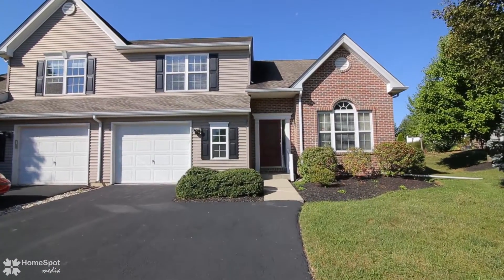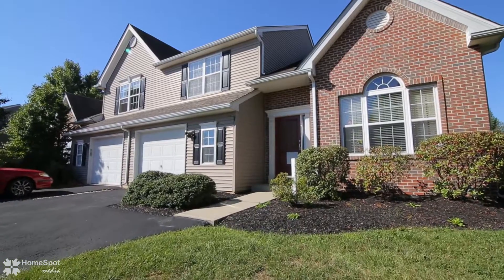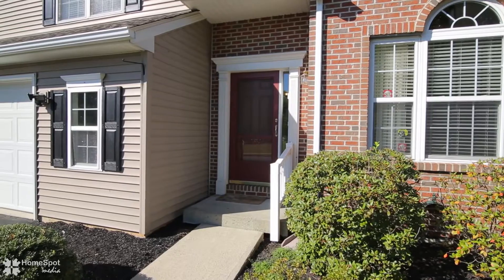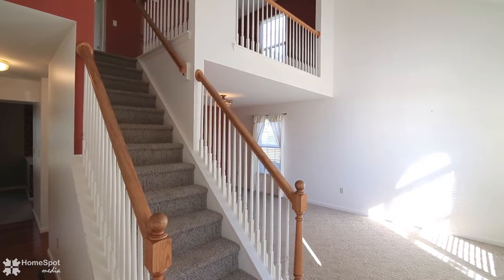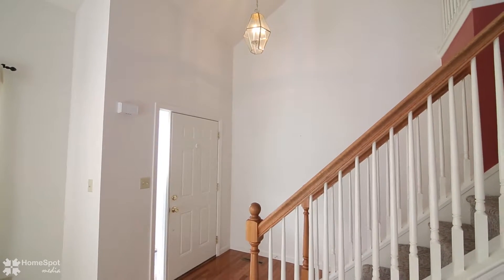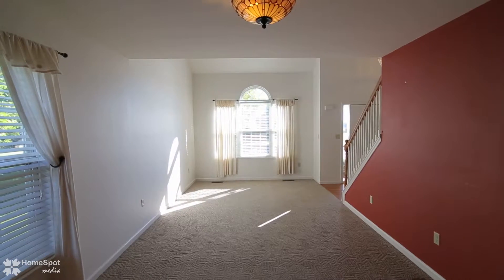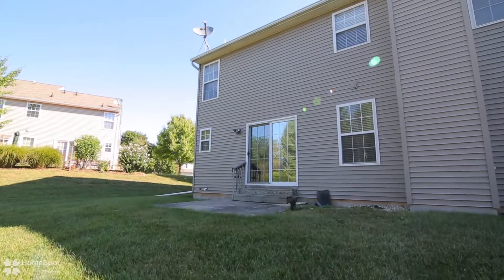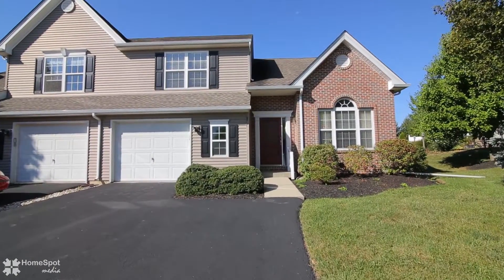1416 Cambridge Dr. Macungie, PA 18062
Welcome to 1416 Cambridge Drive. This East Penn Twin is located in the desirable Landings subdivision. It is open, spacious and inviting. The Living Room features vaulted ceilings and is open to the dining room. The warm kitchen has all newer, high-end appliances. The Kitchen opens to family room, which has a gas fireplace. The Laundry room and powder room are also found on this main level. Walk in to find a dramatic two-story foyer, with hard wood floors and loft overlooking entrance and living room. Use the loft as an office, play room or den. The master bedroom has a walk-in closet and a beautiful master bathroom with two sinks, shower, and soaking tub. Two more bedrooms and another full bath round off the second floor. Another valuable bonus is a recently installed whole house generator. Schedule your private showing today!